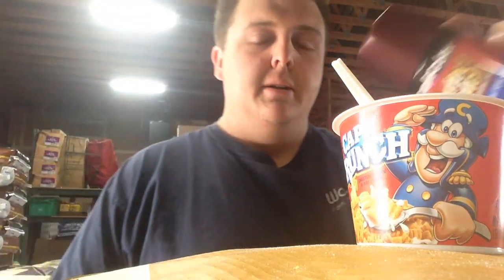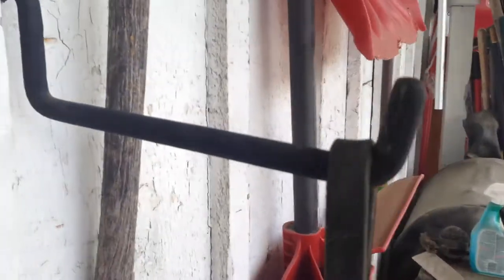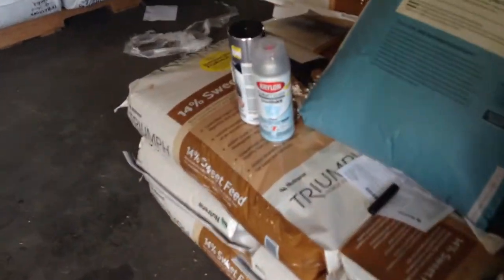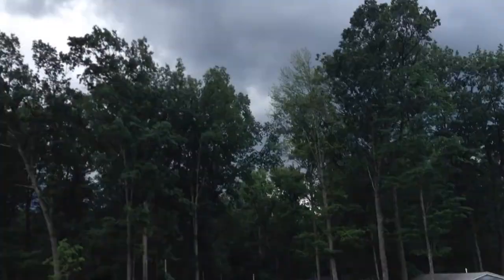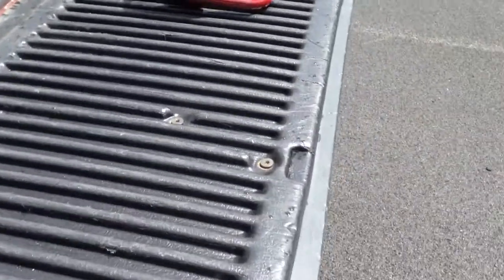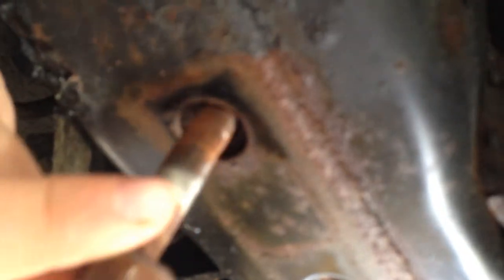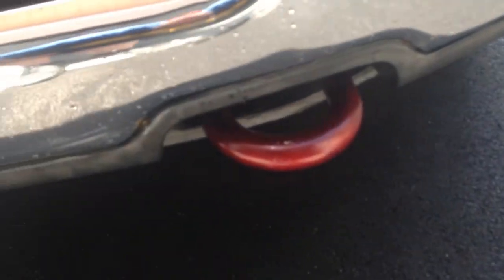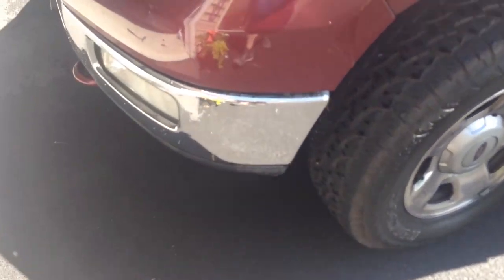FORD F-150 TOW HOOK INSTALL (PROJECT BIG MAMA)